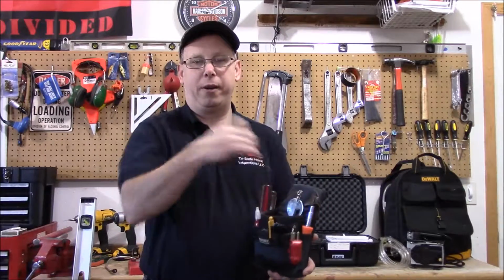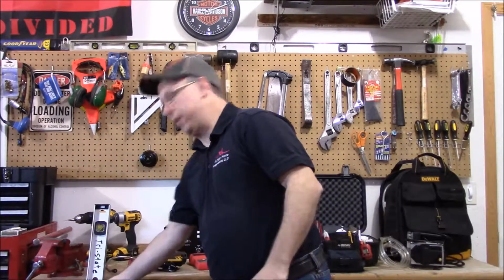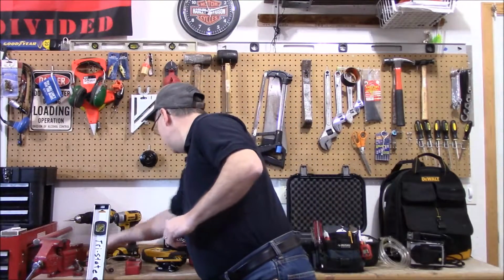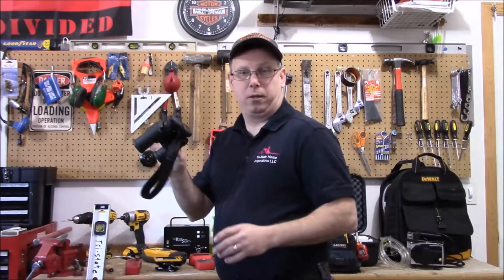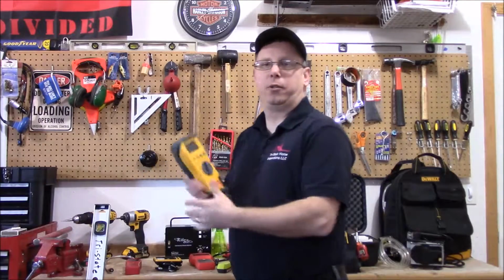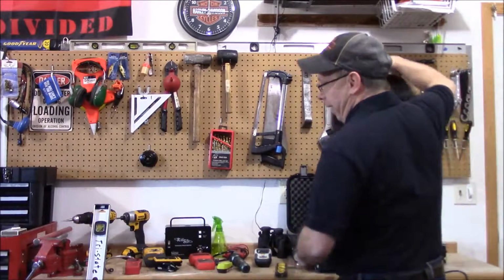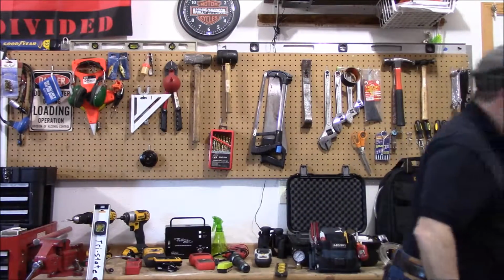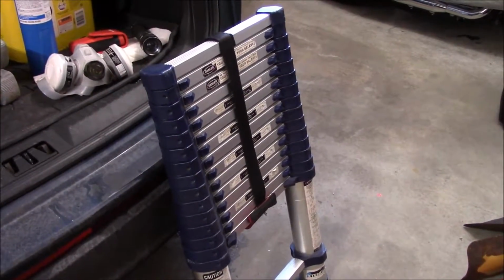Tools of inspection